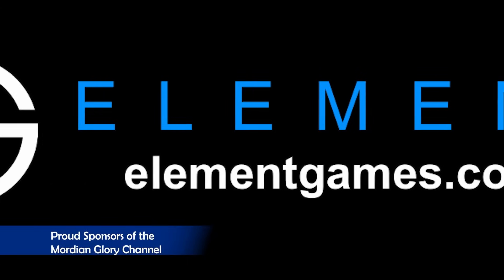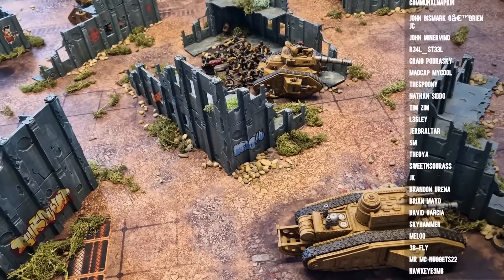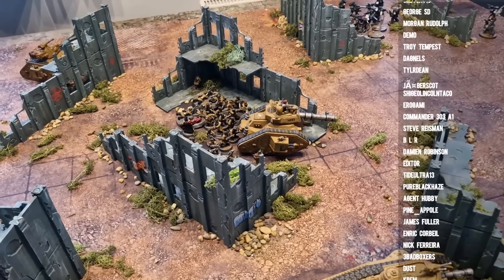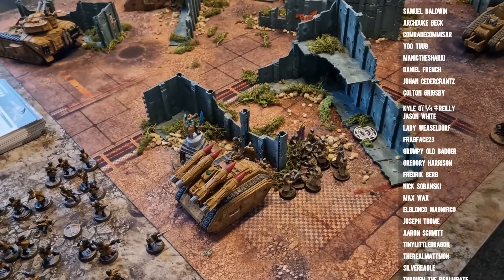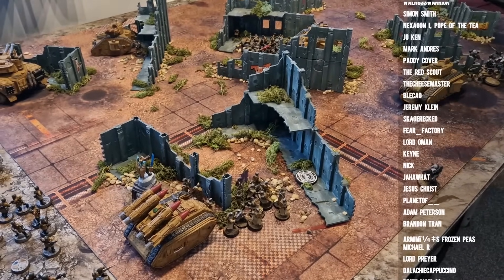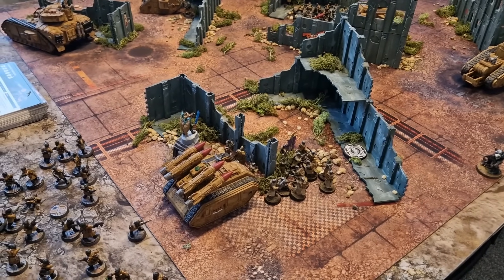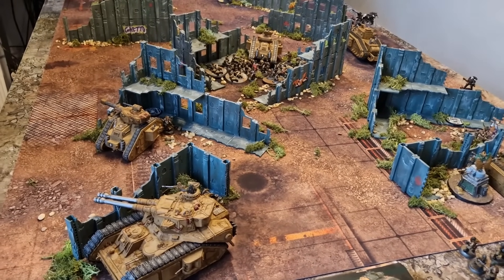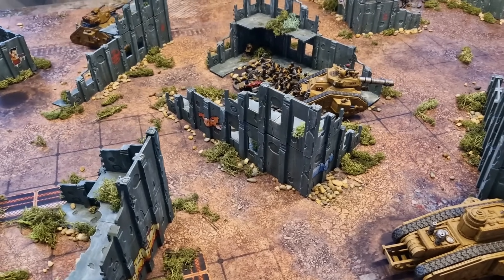First Impressions of Guard Post Points Update! | 10th Edition After Action Report | Warhammer 40,000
++VIDEOS MENTIONED OR USED++

Name: MGTV
Address line 1: Store First
Address line 2 :Roundwood Point
Town: St Helens
Postcode: WA9 5JD
Country: United Kingdom